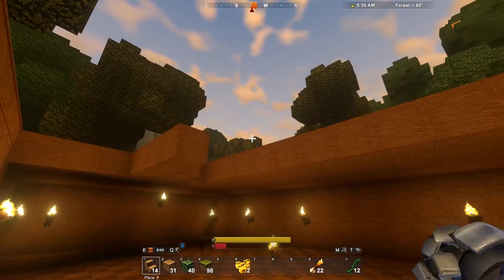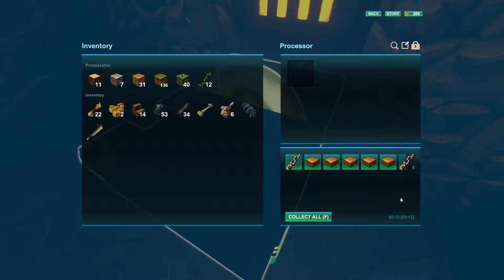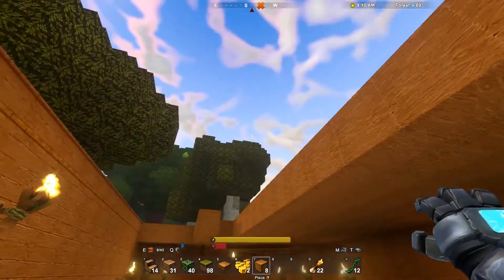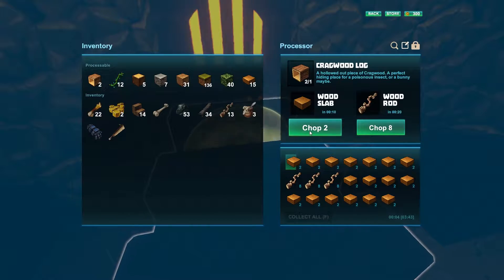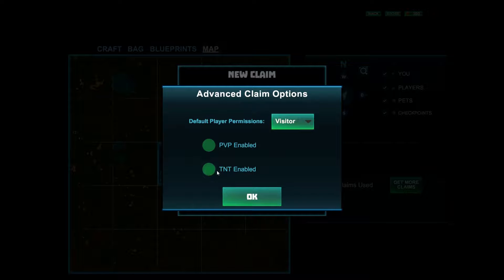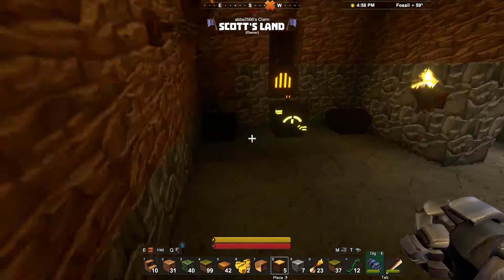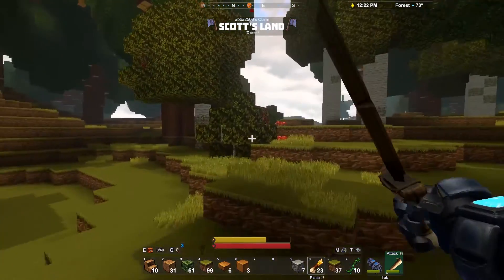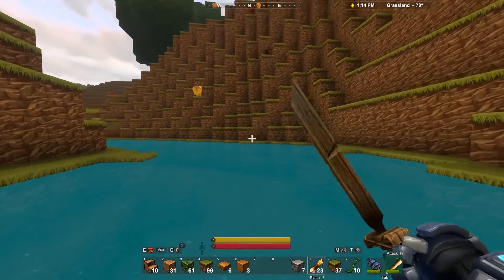Creativerse | Part 6 - Finishing off the cabin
Get lost in the wondrous world of CREATIVERSE! Explore, fight, and build in a gigantic, procedural, online world filled with surpises. Make your mark and build anything you can imagine using hundreds of craftable tools, blocks, and machines. The world is yours!

We start to add some of the finish touched to our log cabin, including windows. Which means, you guessed it, a whole brand new quest for sand!

Music: Make Me Move (Ft. KARRA) by Culture Code (Via NCS